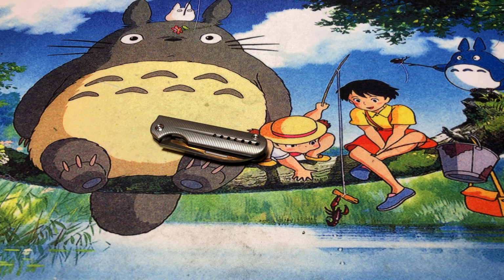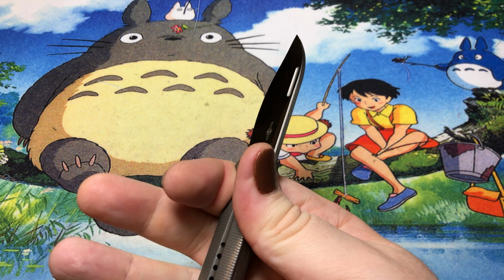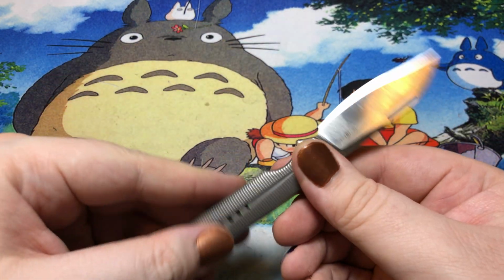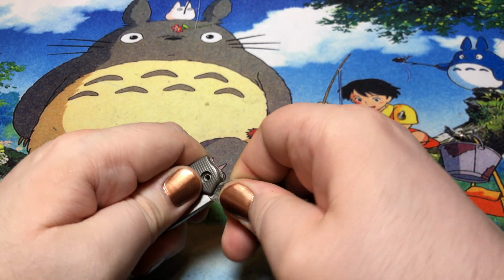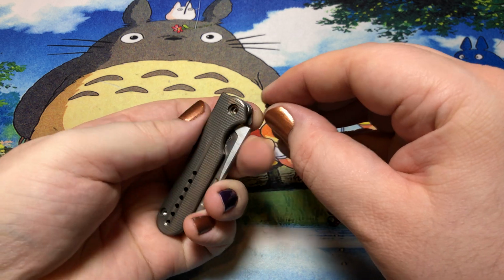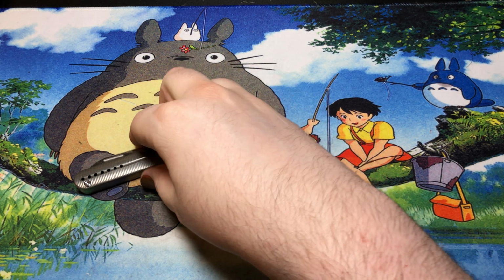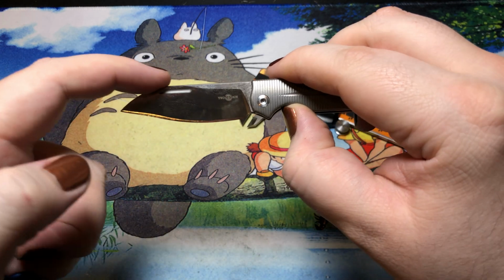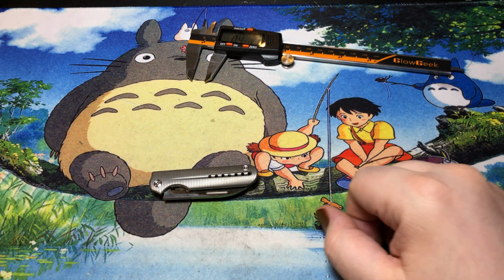Slippy-J Sunday: TwoSun TS256-M398 2.63" M398 Blade with Ti Scales (Knife Content)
Yay, more slipjoints! (apologies for the late upload)

This one was intriguing due to it using M398 steel. This steel isn't incredibly new, but not many manufacturers utilize it. It sacrifices a ton of toughness to up the edge retention a bit. Because of that, I think it makes sense for a slipjoint form factor, but you might not want it in a full-size folder and probably not a fixed blade at all.

This thing's quite attractive. A comfortable 3-finger grip thanks to the contoured scales. The recurve near the tip is an interesting choice. For some utility cuts it works quite well keeping the tip up to the first inch inside the cut easier, but it does present some challenges when sharpening (as depicted).

No pocket clip available on this guy. We do have a stop pin, so blade wrap isn't an issue. The spring on mine is a little lighter than I'd like; around a 5.5 or 6.

Specs:
2.63" M398 blade with 4 mm stock thickness
2.36 oz / 67 gram weight
0.46" handle thickness (Ti)
Phosphor Bronze washers